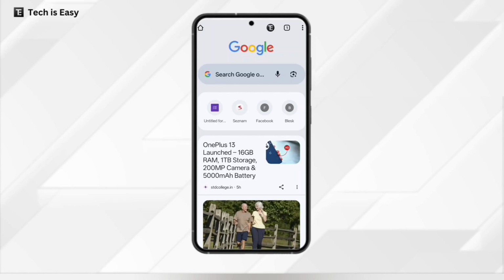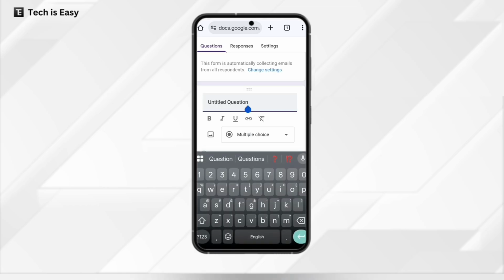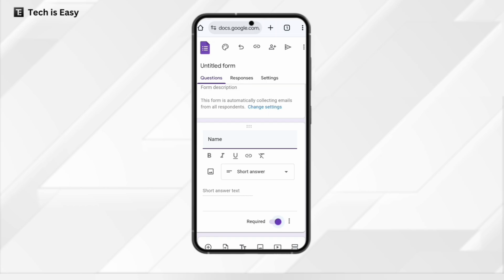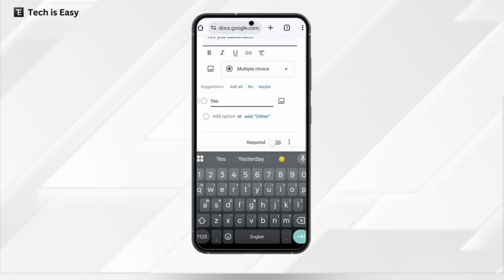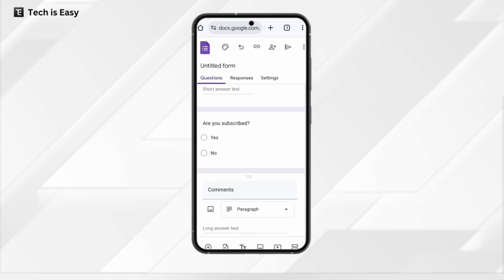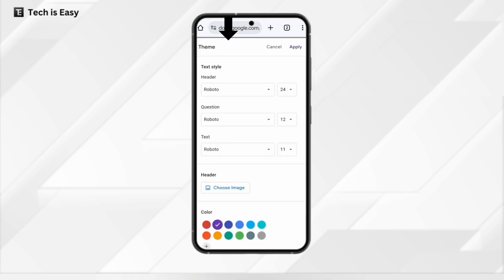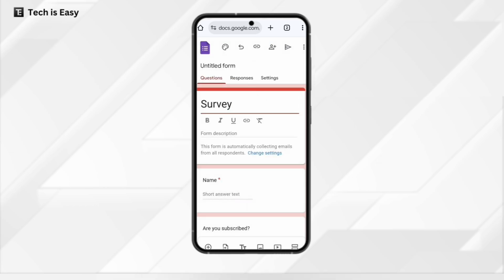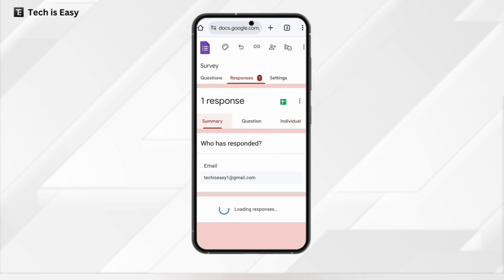How To Create Google Forms On Mobile | Complete Tutorial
How to Create a Google Form on Your Mobile: Step-by-Step Guide! 📱

In this video, I’ll walk you through the process of creating a Google Form directly from your mobile device. Whether you're on the go or just prefer using your smartphone, I'll show you how easy it is to set up and customize your form without needing a computer.

🔹 What You'll Learn:
Accessing Google Forms on Mobile - Discover how to quickly access Google Forms using your mobile browser or the Google Drive app.
Creating a New Form - Step-by-step instructions on how to create a new form, including adding questions, choosing question types, and customizing your form settings.
Form Customization - Learn how to personalize your form by adding titles, descriptions, and even changing the theme and colors to match your style.
Preview and Share - I'll show you how to preview your form to ensure everything looks perfect before sharing it with others via link or email.
Whether you’re creating a survey, quiz, or feedback form, this video will help you get started with Google Forms right from your mobile device.
Timestamps:
00:00 - Reaching Google Forms
00:15 - Create Form
02:46 - Preview Form
03:13 - Form Theme
03:47 - Share Form
04:30 - Check Responses